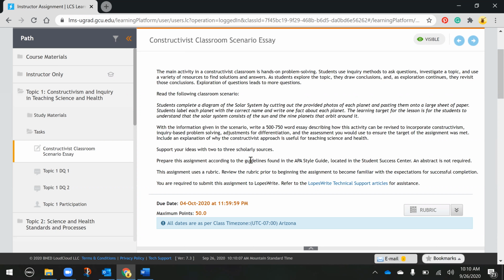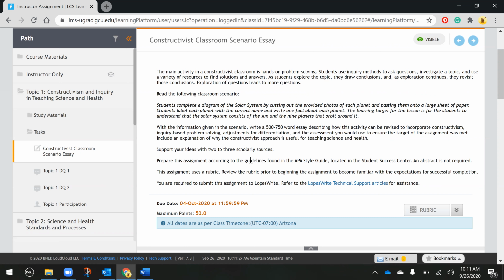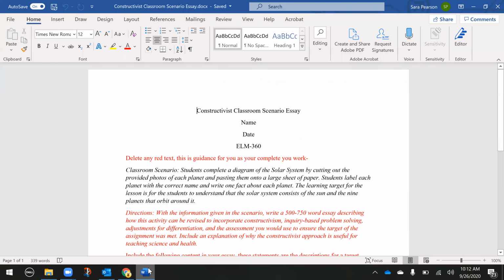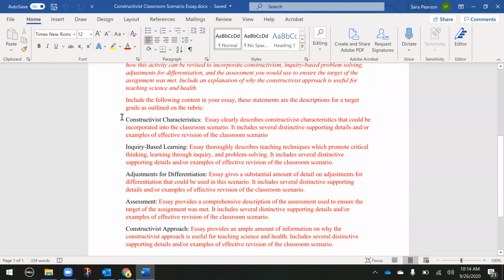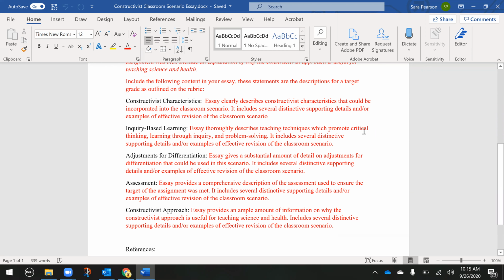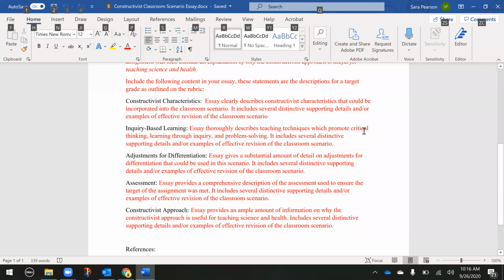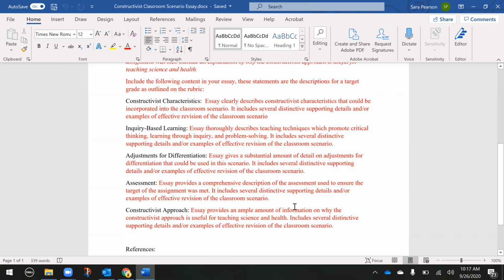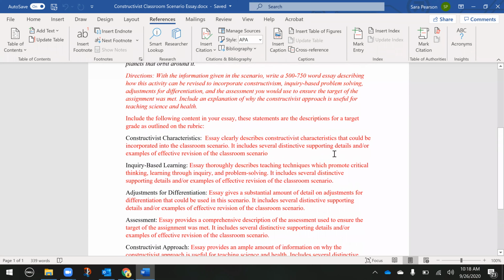Assignment Directions Week 1-ELM 360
Constructivist Classroom Scenario Essay: ELM-360